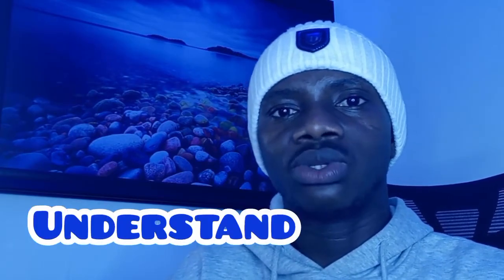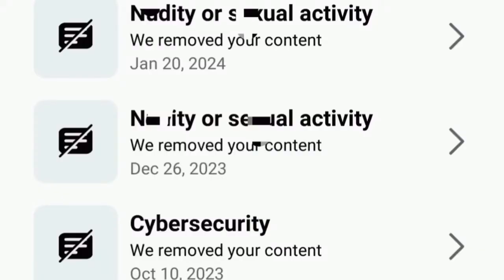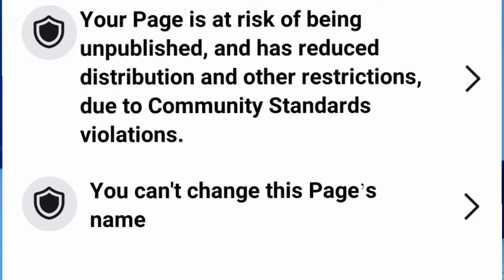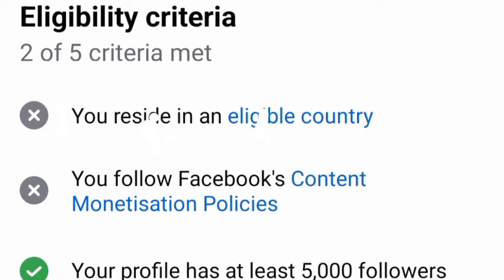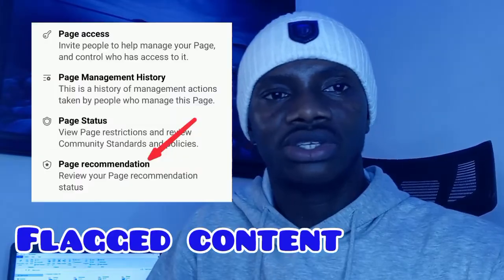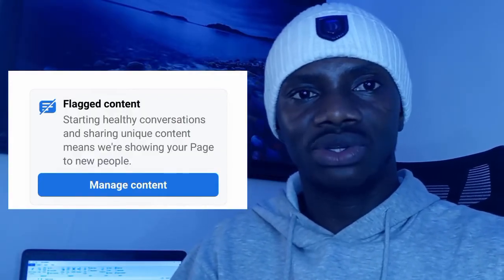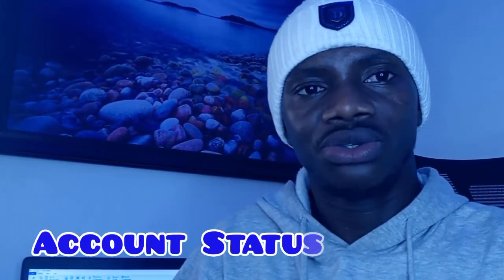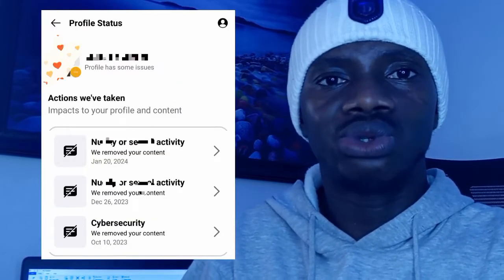How I Solve Facebook Content Monetization Policy Unticked Problem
How I Solve Facebook Content Monetization Policy Unticked problem (Full Tutorial)